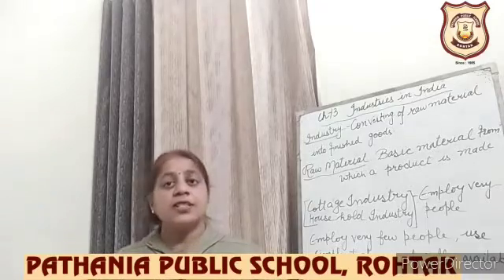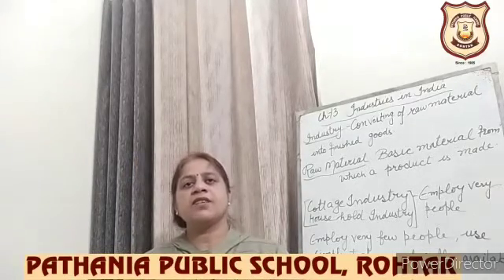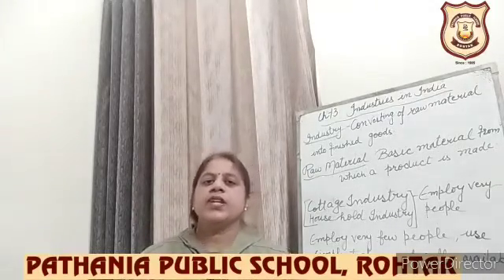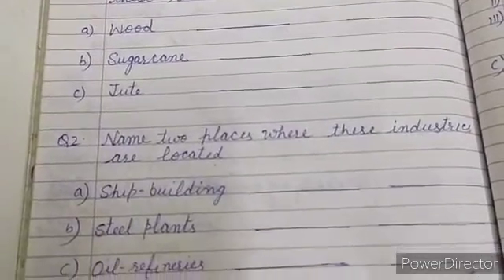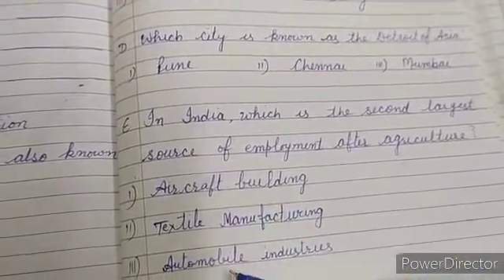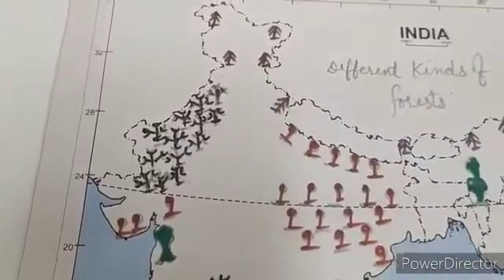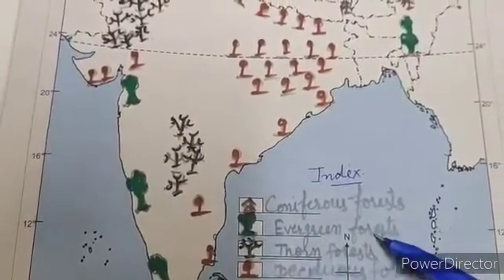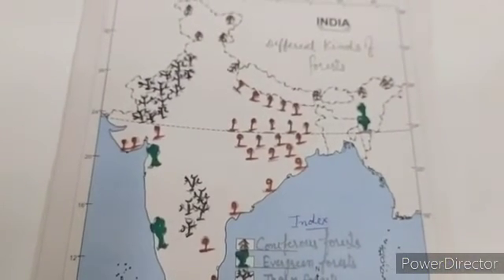Pathania World Campus Class-4 S.St.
Revision of ch 13 Industries in India & Map work